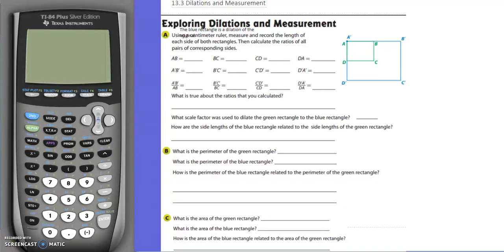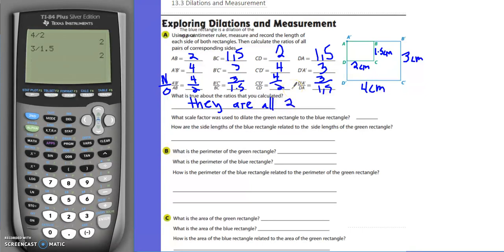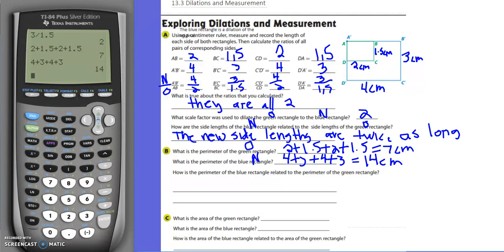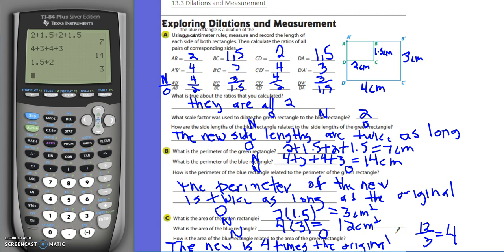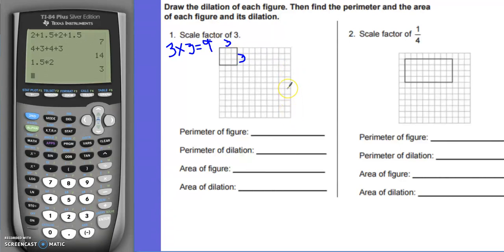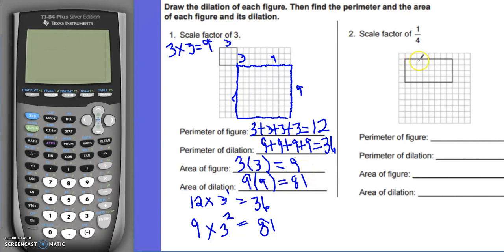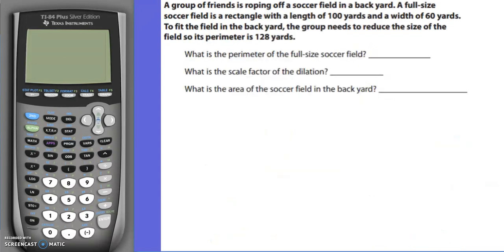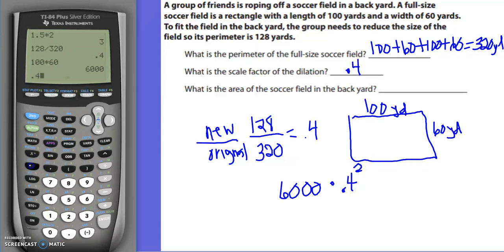13 3 Dilations and Measurement